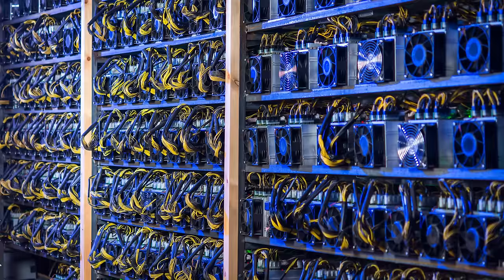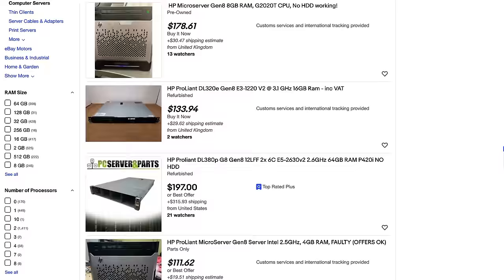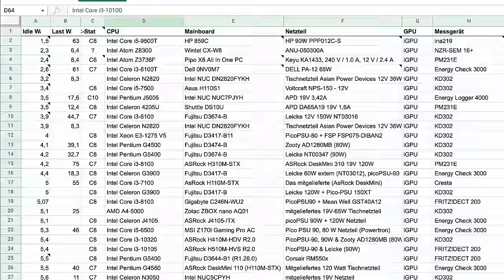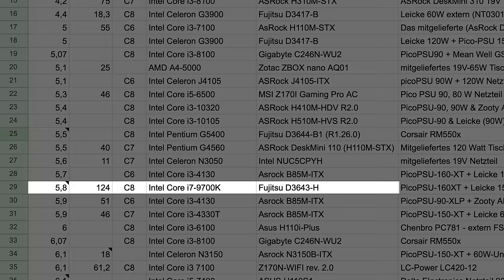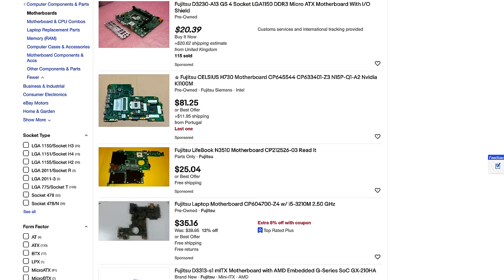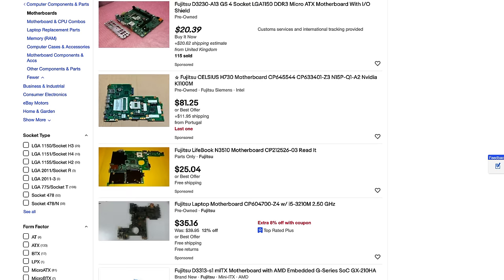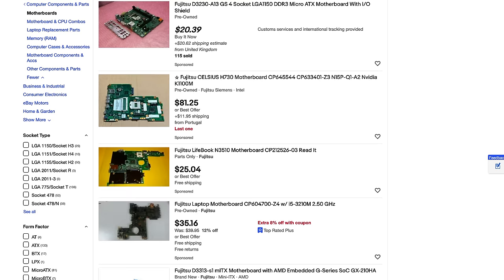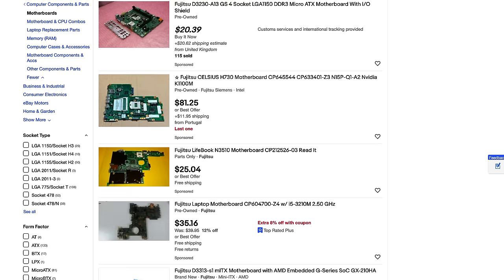Building a Power Efficient Home Server!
Jalowo – Luminism (ft. Yonderling)

Timestamps:
00:00 Intro
01:16 Why care about power efficiency?
02:26 Platform (Motherboard & CPU)
05:34 Ultra small-form-factor PCs
06:18 miniITX Motherboards
07:41 Efficient mATX and ATX motherboards
09:22 Package C-States
10:34 Devices that prevent low C-States
11:43 Power supply
13:37 Storage
13:58 Sponsored segment
14:40 Storage (cont.)
15:27 To spindown or not to spindown?
17:30 Tiered caching
19:25 Outro